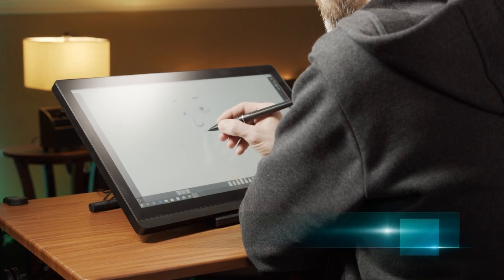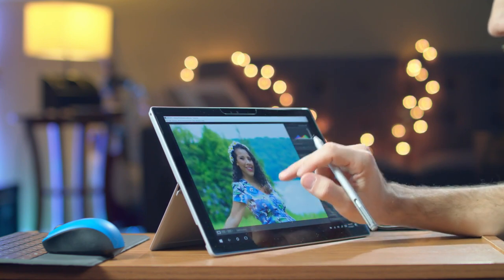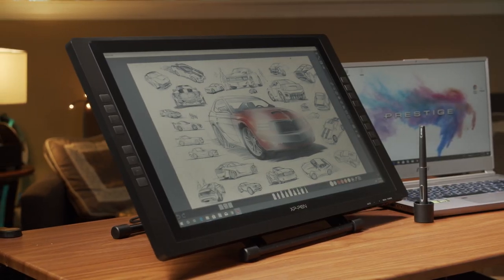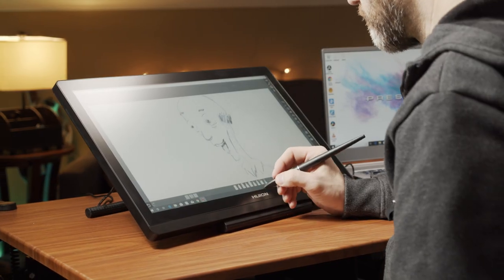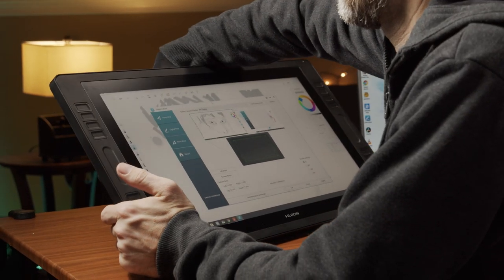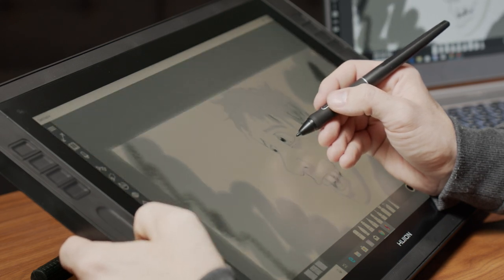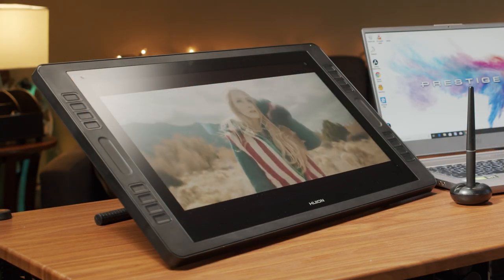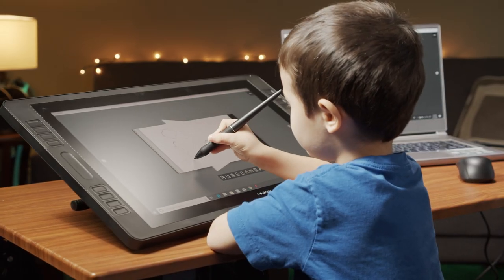Best Budget Drawing Pen Monitor Tablet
What better way to paint, draw or create art on your computer than using a drawing pen display graphics monitor. Here the best options this year on a low budget ⬇️More INFO below⬇️

➡Huion KAMVAS Pro 20 Drawing Monitor
Amazon Canada
Amazon UK
Amazon Germany
Amazon Spain
Amazon France

➡XP-PEN Artist22E Pro Drawing Pen Display
Amazon Canada
Amazon UK
Amazon Germany
Amazon Spain
Amazon France

➡Huion GT-191 KAMVAS Drawing Tablet
Amazon Canada
Amazon UK
Amazon Germany
Amazon Spain
Amazon France